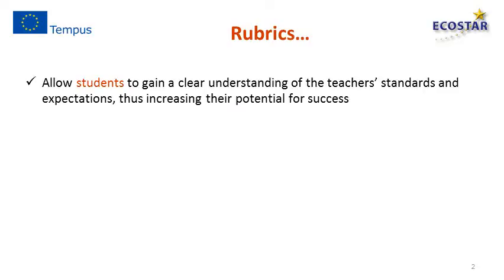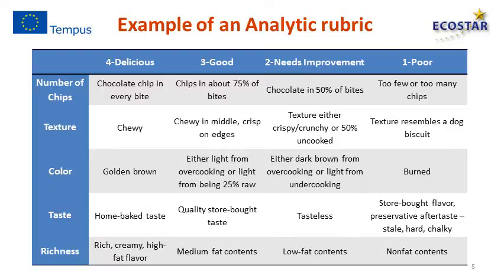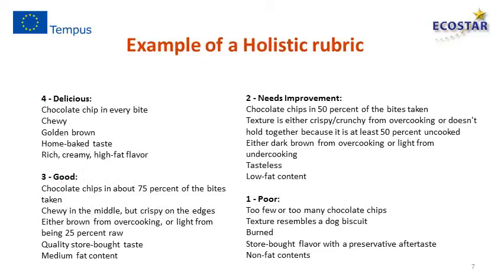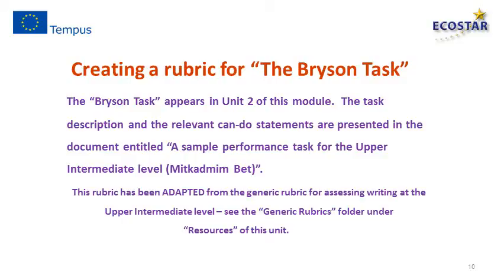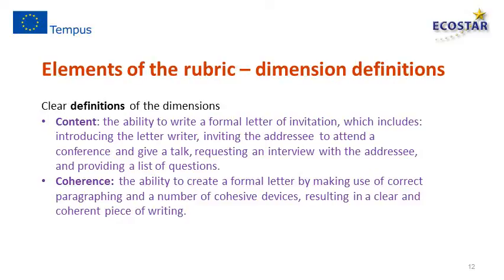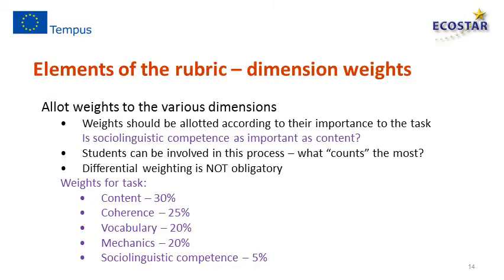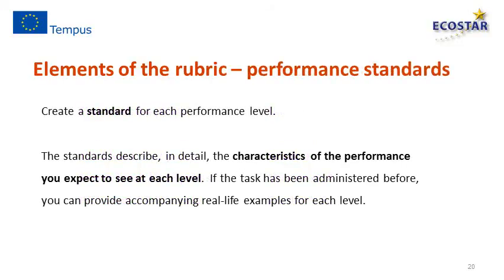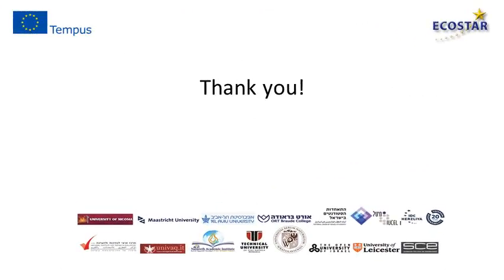rubrics video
ECOSTAR TEMPUS - professional development course - PowerPoint on rubrics